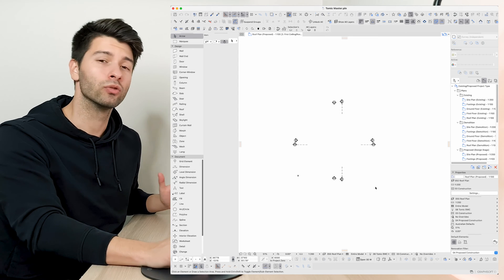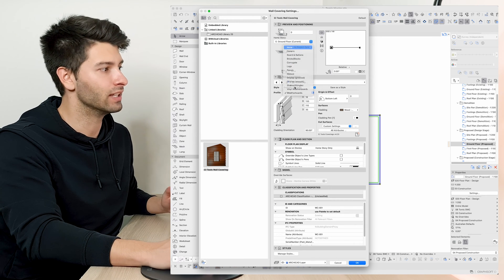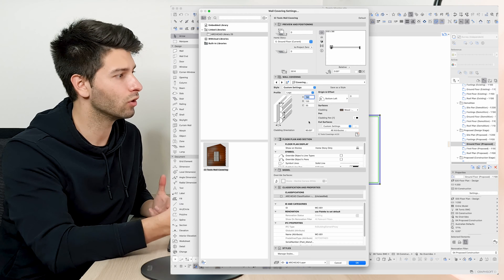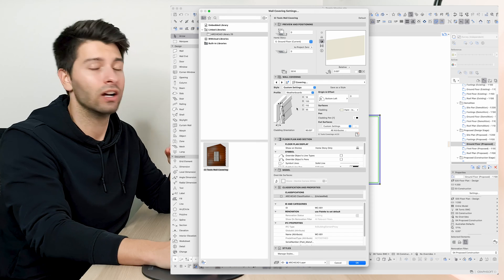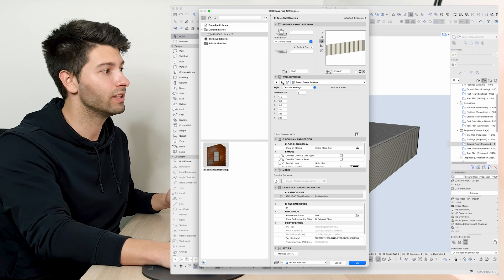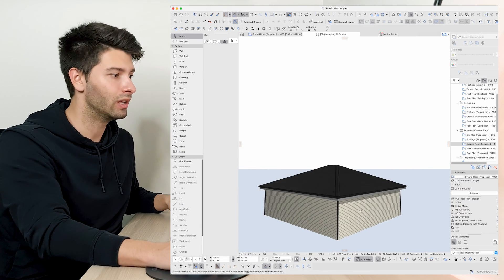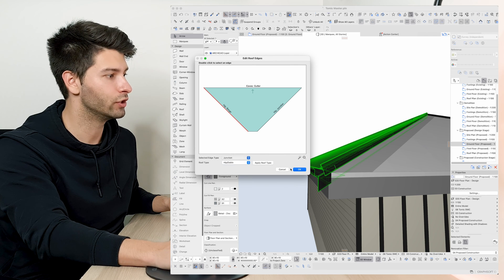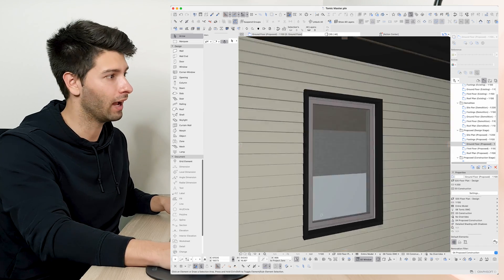Design ANY Cladding using ArchiCAD CI TOOLS | Tutorial | Tips and Tricks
Create any cladding using ArchiCAD CI Tools. If you're looking for the James Hardie look, traditional weatherboards, or even a more modern metal cladding, this is exactly how you create it!

00:00 Intro
00:13 Wall Claddings
05:51 Roof Claddings